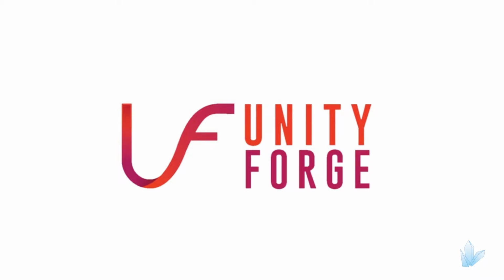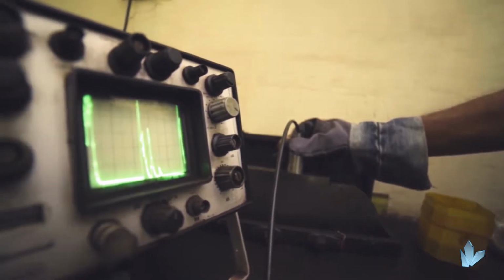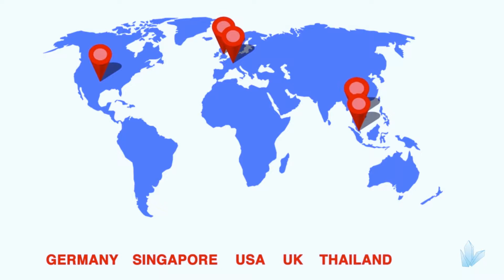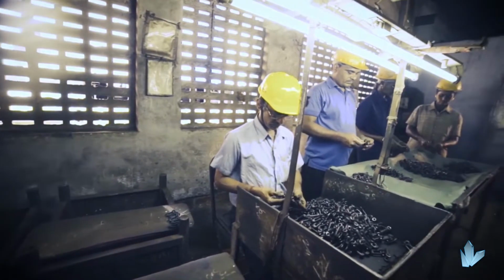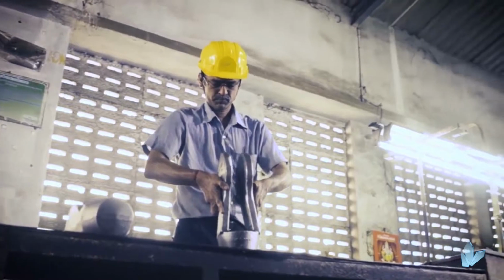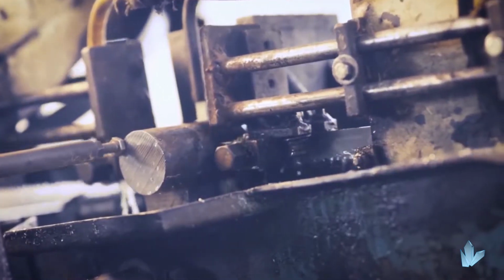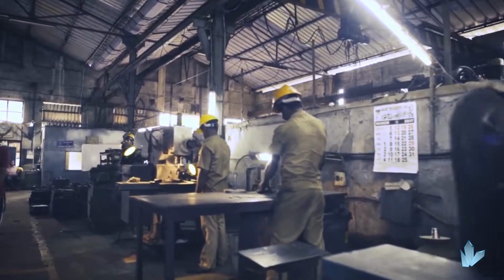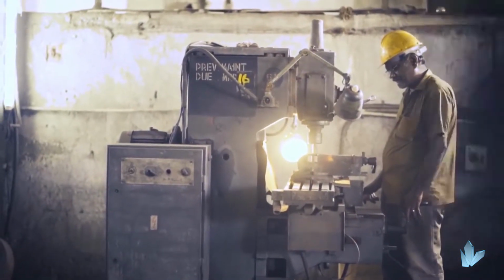Unity Forge Case Study - Crystal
Unity Forge is one of the leading manufacturers of high-quality steel forgings catering to the domestic and business markets. As a purely B2B marketer, the company embarked on an engagement program with existing customers to improve referrals – and later create awareness of its products and services amongst potential new customers

Music owned by - Two Steps Network with creative license